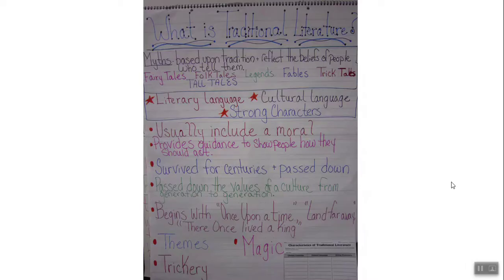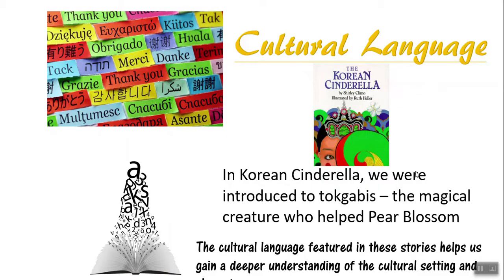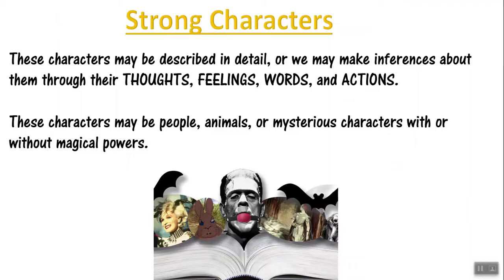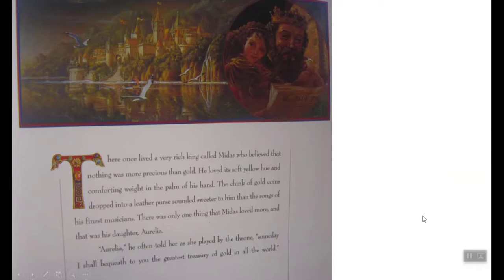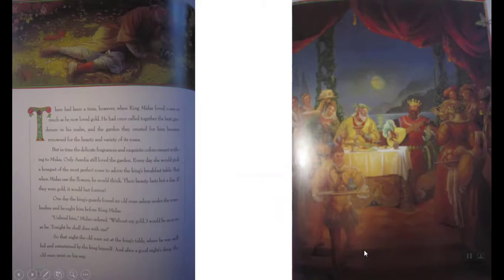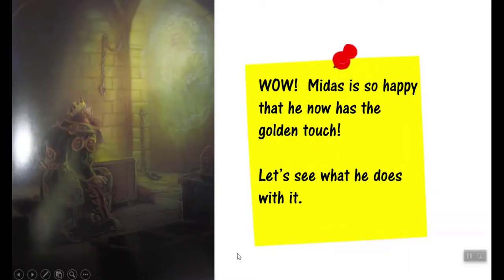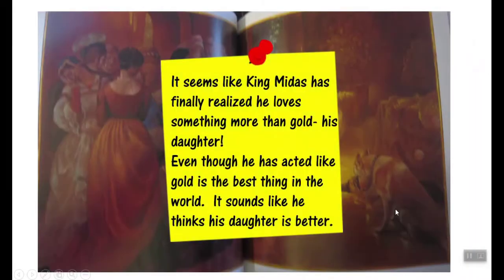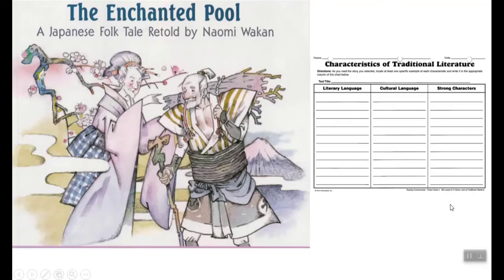Lesson 6 Fiction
Cultural Literary Language found in fictional texts and Character Traits